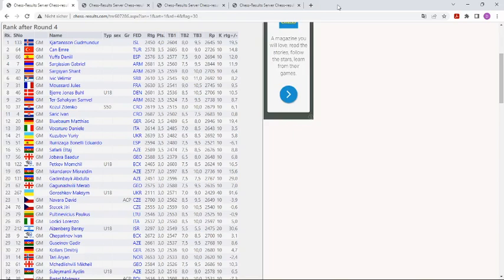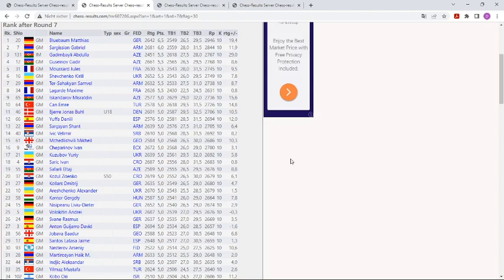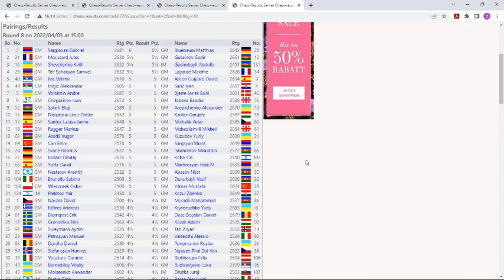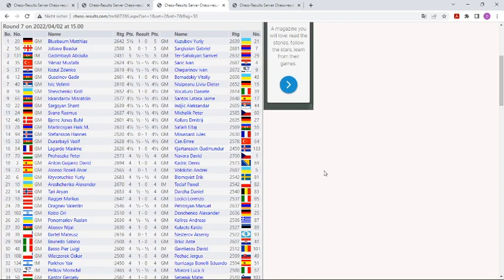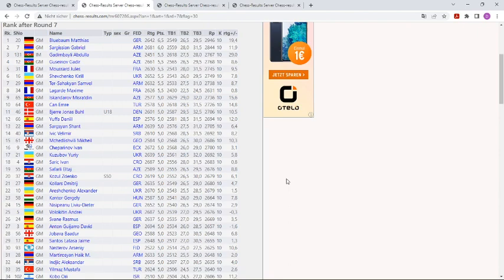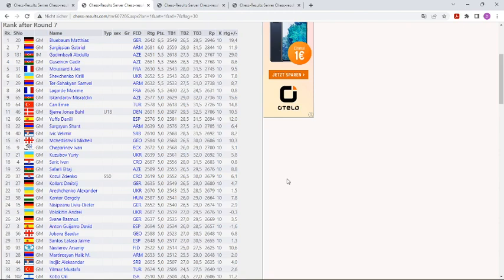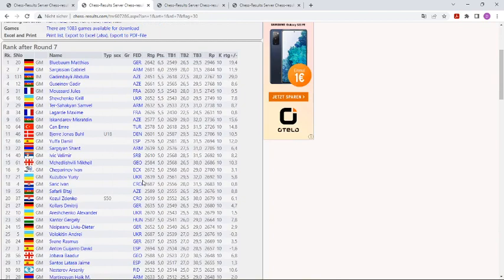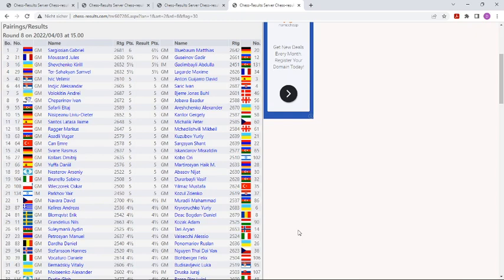Standings European Individual Chess Championship 2022 - Results and Pairings of the EICC in Slovenia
Standings European Chess Championship 2022: In this big and important tournament the first 20 players will qualify for the FIDE World Cup 2023. GM Matthias Bluebaum (Germany) is now leading after 7 rounds and will play today against GM Sargissian (Armenia). Standings: Bluebaum scored so far 6.5 points, Sargissian has 6, and the following players Guseinov, Moussard, Gadimbayli, Ter-Sahakyan, Shevchenko and Lagarde each have 5.5 points. Round 8 will be played Sunday Apr 3 in Brezice, Terme Catez (Slovenia).

Bank:  Daniel Kottwitz   IBAN  DE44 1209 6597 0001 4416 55

Bitcoin:   1LYyAKQBAsB1xM4Jo8XfaAbXogfbNHUyFE

Final Results of the Charity Cup 2022 - Meltwater Champions Chess Tour Standings - Carlsen vs Duda:

And if you want to donate - please look at the description below the video. Thanks! ---

More infos, pictures and live stream on the eicc website!

topics:

results European Individual Chess Championship 2022
standings European Chess Championships 2022
pairings EICC